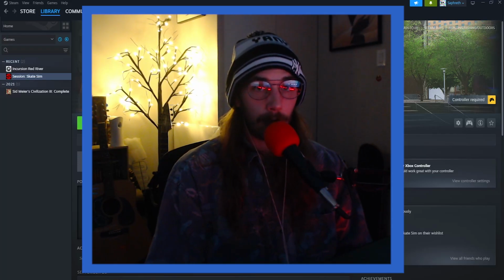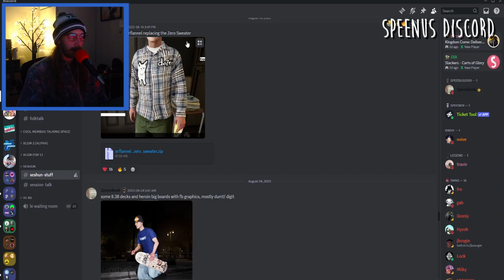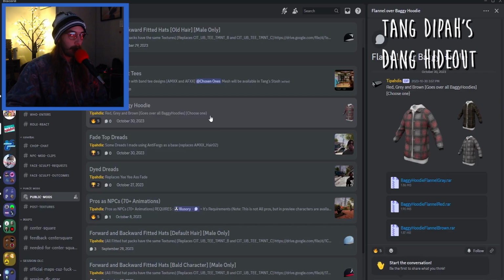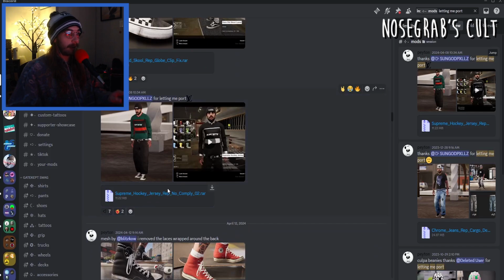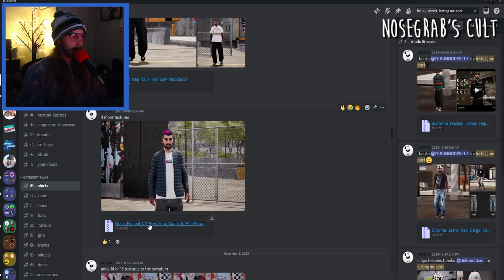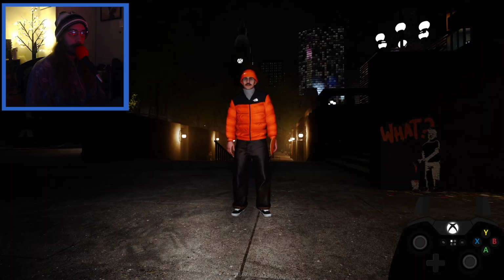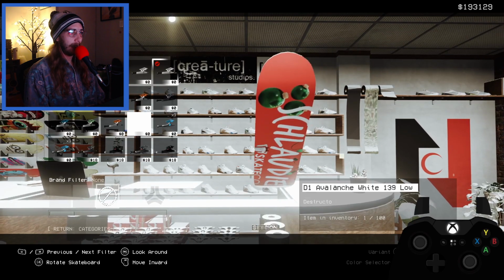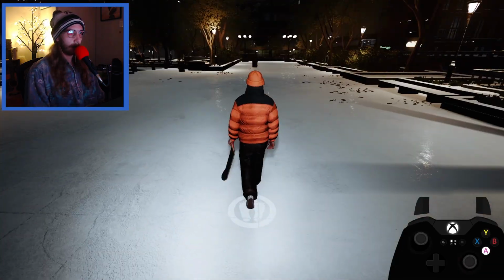Turn Session: Skate Sim into a Snow Skating Simulator with These Mods!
Wanna turn Session: Skate Sim into a Snow Skating Simulator? I'll show you how!
Be sure to stay for the edit at the end of the video!

Kibba's Mod for Physics Menu, Follow Cam Light, More in Depth RMS Toolsuite + Fixes, and No Comply Mod Tutorial:

Links:
Speenus Discord:

Timestamps:
00:00 Welcome Back!
00:10 Required Modding Guides
00:57 Discords and Thank You's!
01:19 Mods to get from Speenus Discord
02:43 Mods to get from Travie's Archive Discord
03:06 Mods to get from Tang Dipah's Dang Hideout Discord
04:17 Mods to get from Nosegrab's Cult Discord
06:19 Mods to get from SpargoGaming's Discord
07:05 Snowskate Mod and Final Touches
07:41 Monster Shoutout to Vato and SkateLab!
08:20 What to Do In-Game and Getting your Snowskate!
10:37 Gameplay Time!
13:03 Outro
13:43 Edit at the End
14:34 Endscreen

Songs:
Lukrembo - Apricity
Lukrembo - Holiday
Lukrembo - Rudolph
Lukrembo - Cold
Lukrembo - Snow

Edit Song:
ESPRIT 空想 - Slow2014.Wav